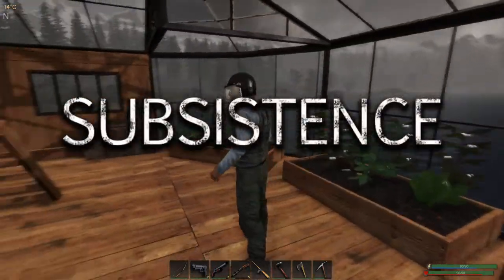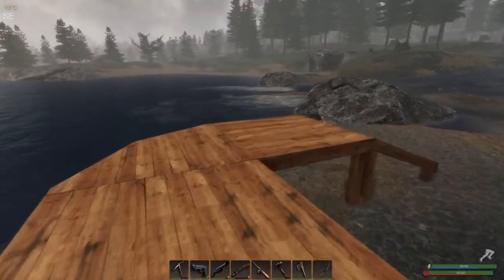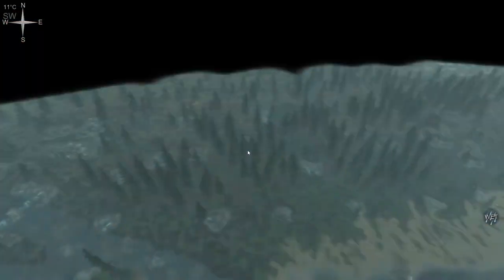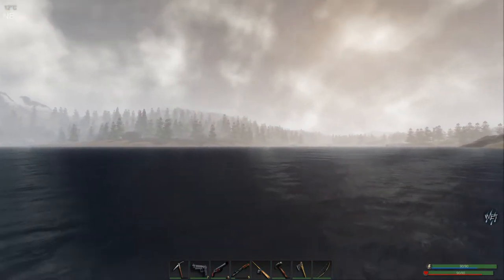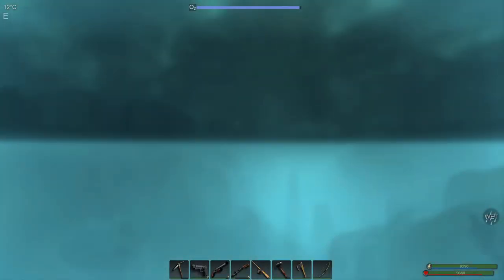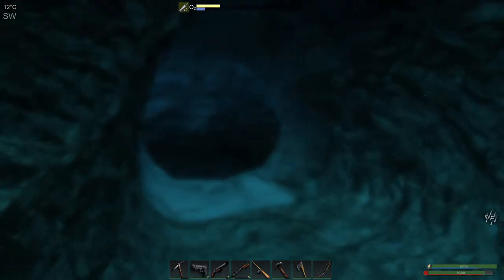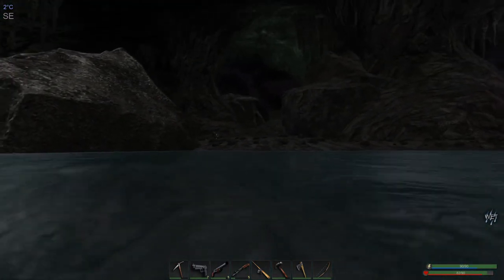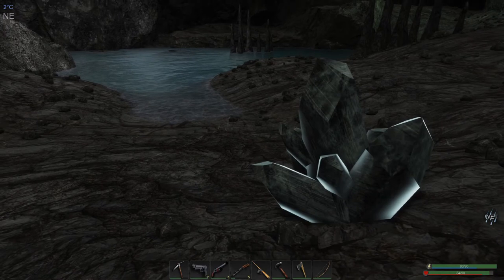Where to find Crystals in Subsistence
Crystals is crucial for progress in Subsistence as you will need it to upgrade things and craft new stuff, let me show you where it is!